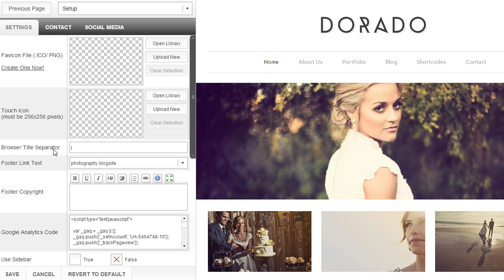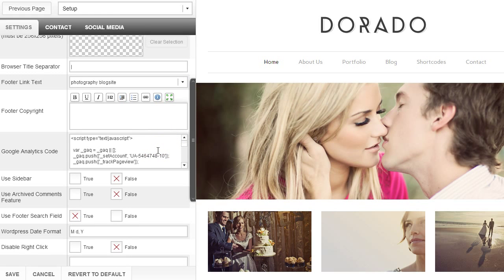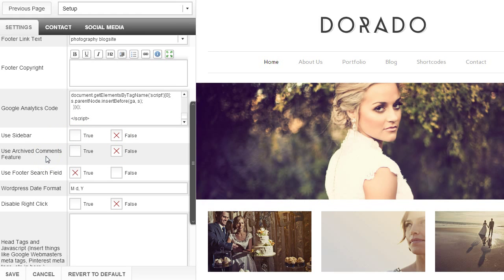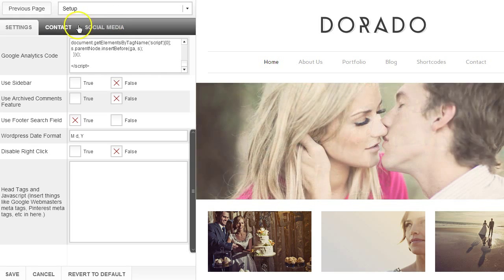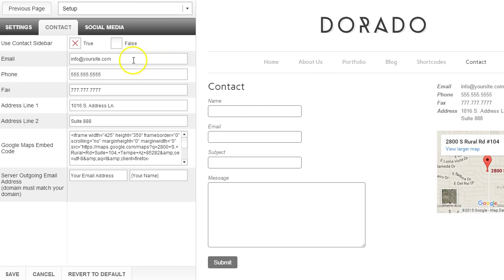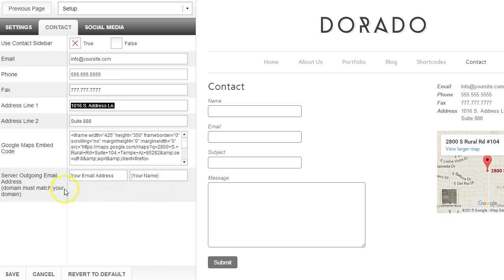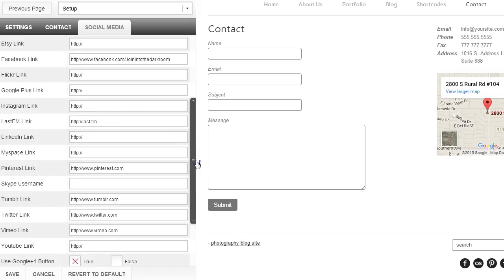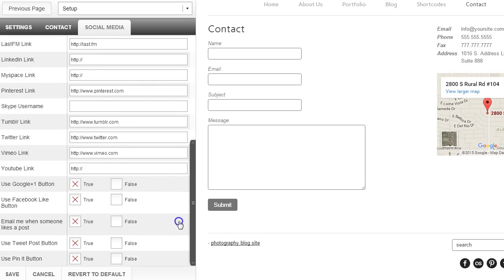2015 Dorado Blog Settings-Contact-Social Media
This video shows how to setup the Settings, Contact and Social media options for this tempalte.